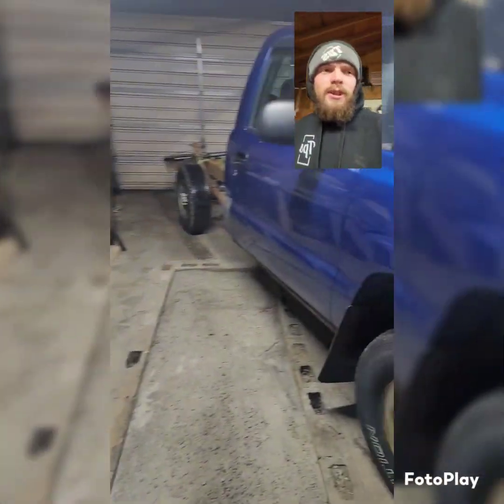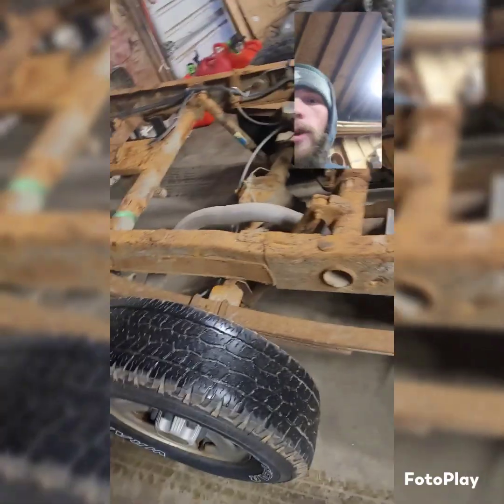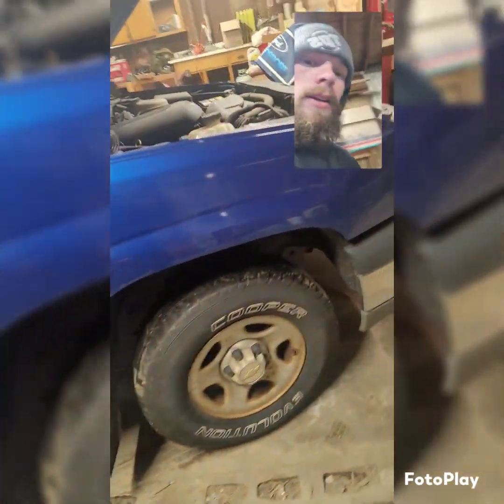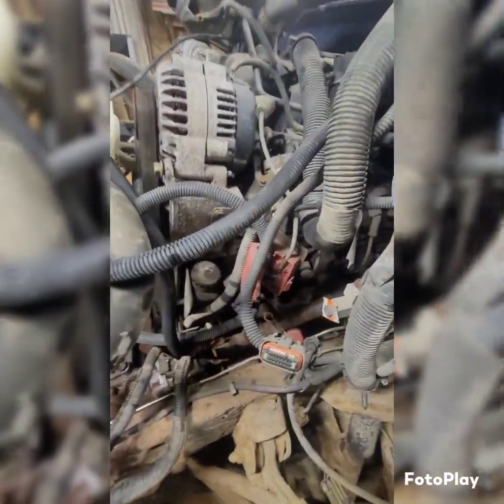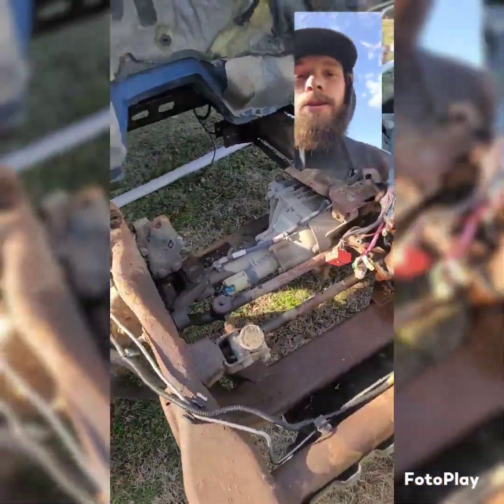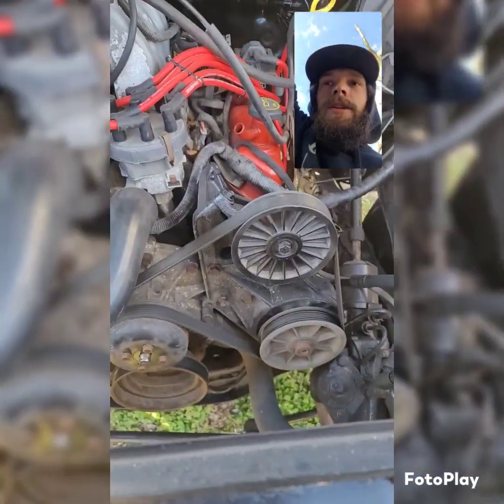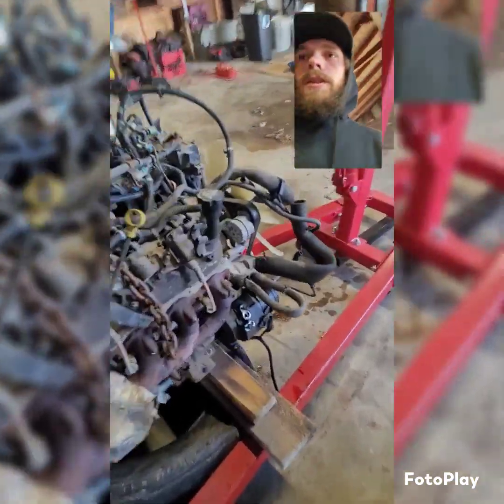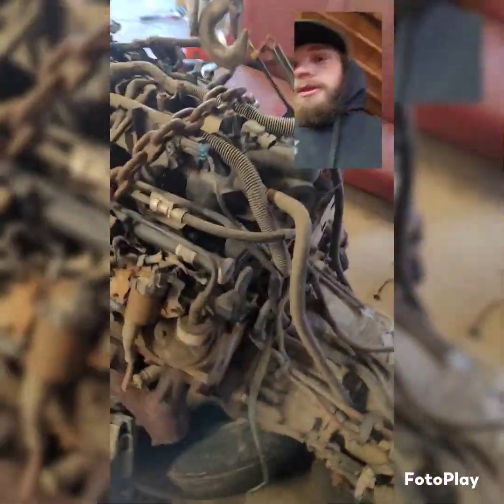(Esp. 1) LS Swapping a 1990 Ford F150 (5.0l Ford to 5.3l Chevy)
The beginning of our first LS Swap.

We have a 1990 Ford f150 bricknose. It came with a 302 V8. 5.0l with a 5 speed M5oD Trans.

Our donor ls is from a 2003 chevy 1500 4x4. We will keep the LM7 5.3l engine (iron block) and sell the transmission. We plan to buy a 4L80e 2wd Transmission for the swap.

Just doing the swap will gain 40% more horsepower & 30-35% more torque. That's before adding any aftermarket modifications.